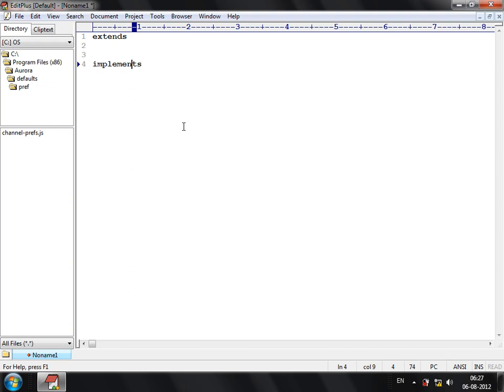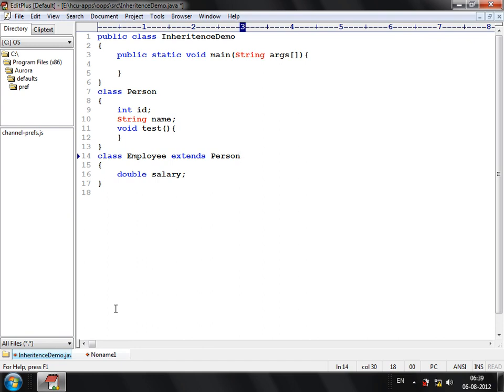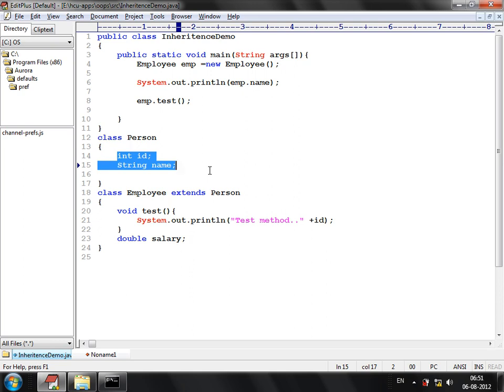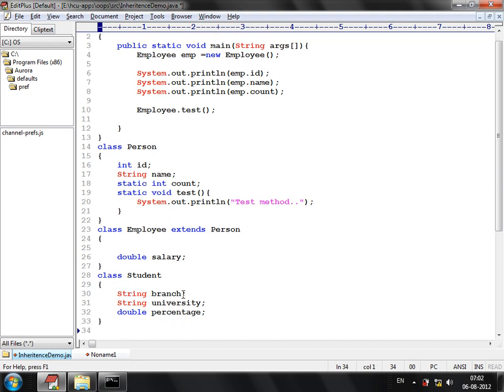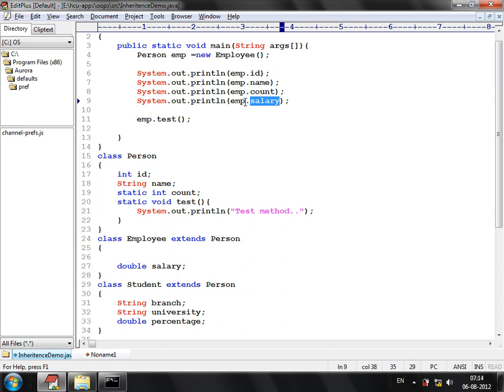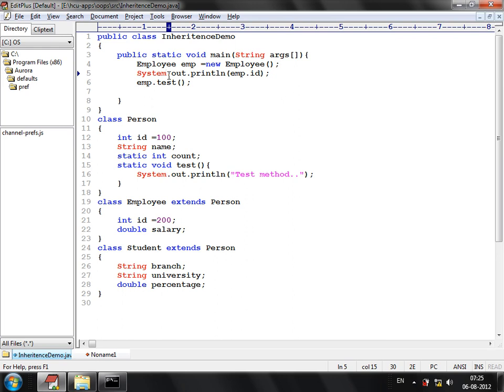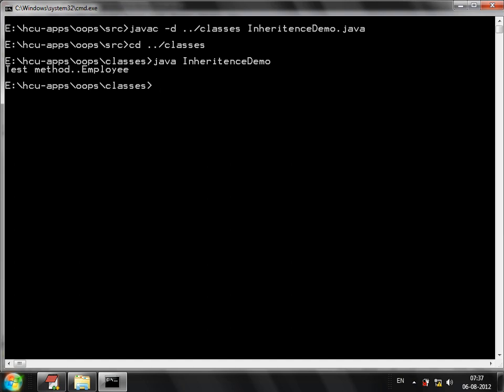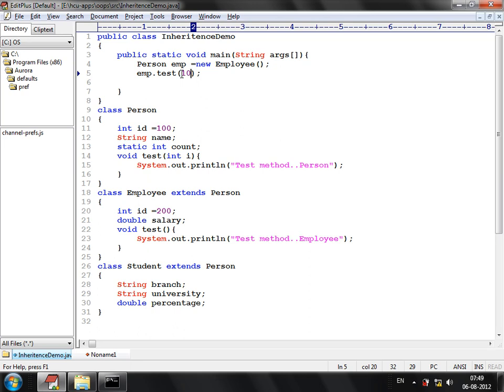Inheritance on 06 08 2012